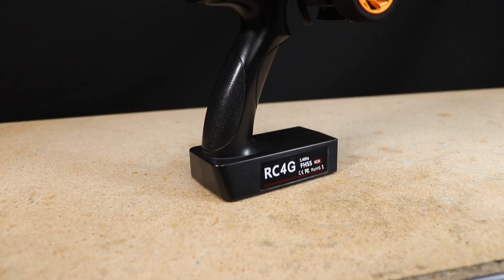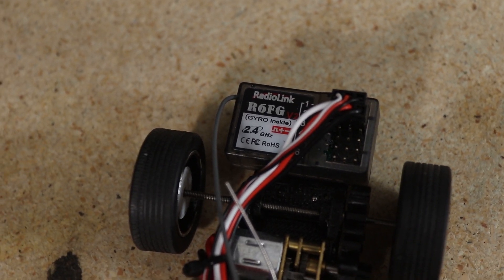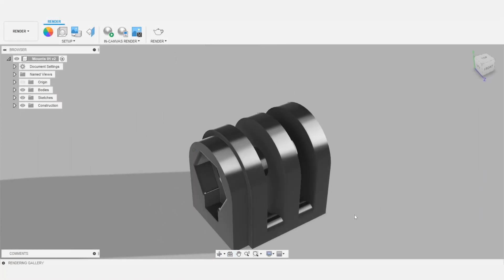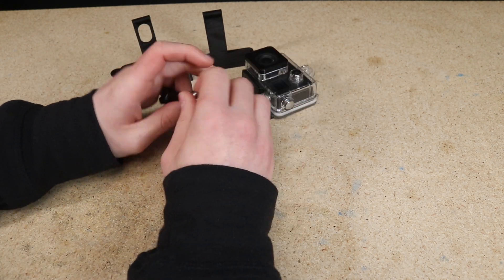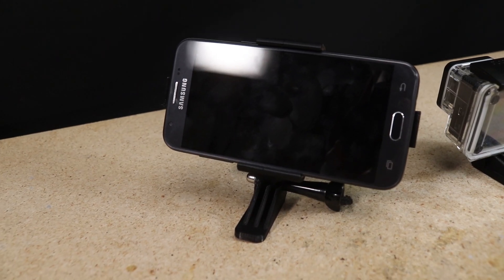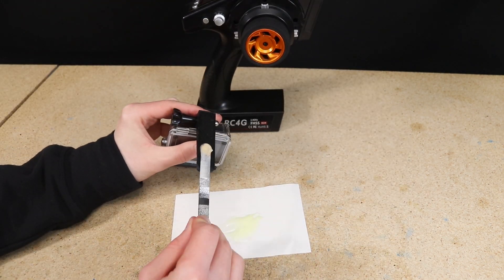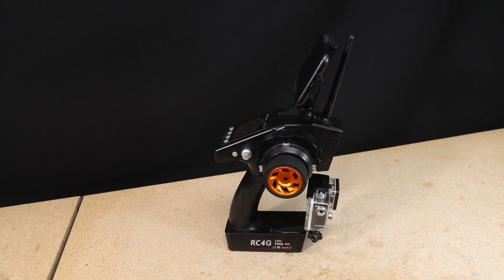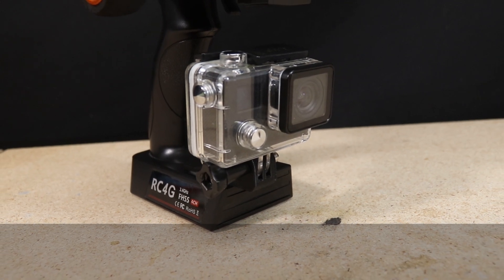DIY Designing and 3D Printing Camera Mount for RC Car Transmitter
I put together this video of a little project I recently did to add some 3D printed camera and phone mounts to an RC transmitter. Since the start of this channel, I've often filmed with a camera in one hand and the transmitter in the other. Not the easiest way to film so I decided I'm going to try doing some filming with a camera attached to the transmitter. The result is simple but gets the job done. Hopefully anyone interested in doing something similar will find this video helpful.